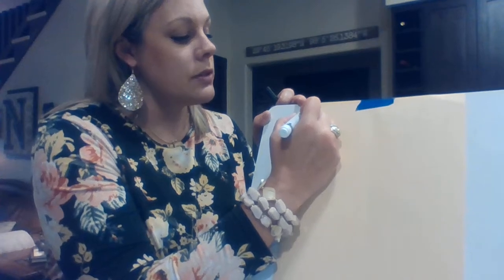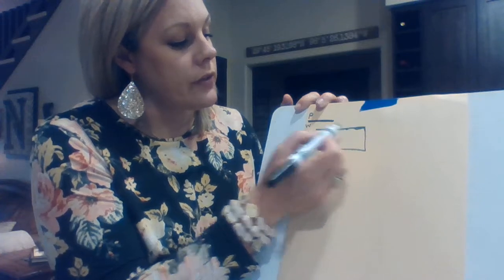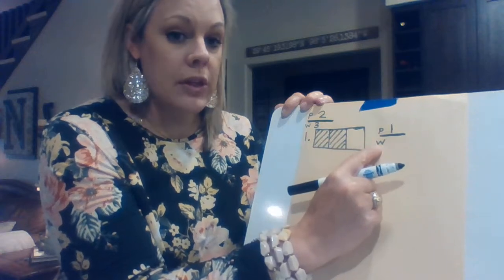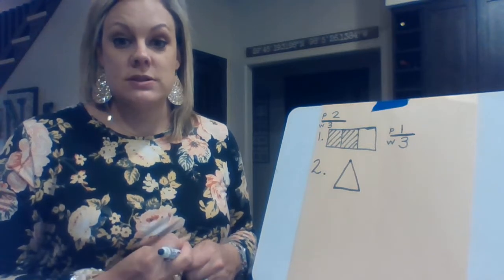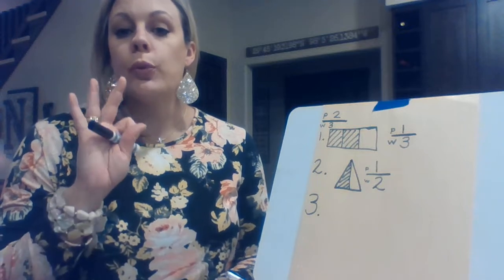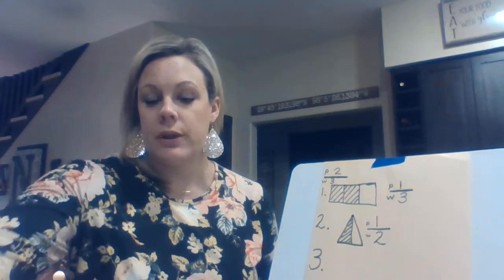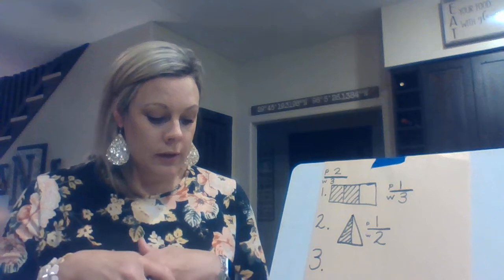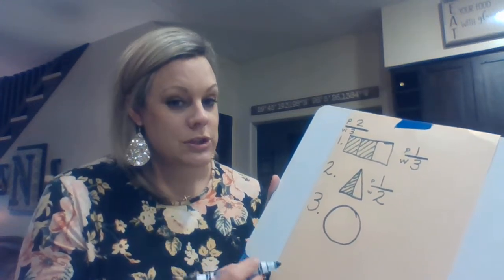Fraction Work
A little more about fractions...